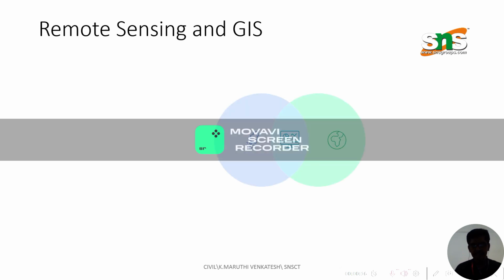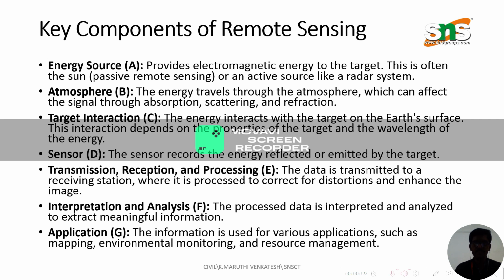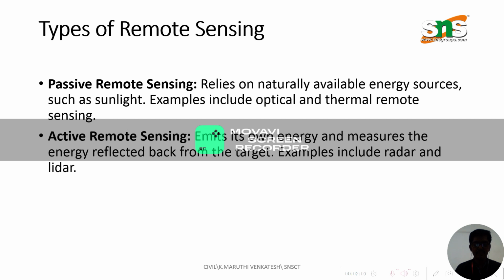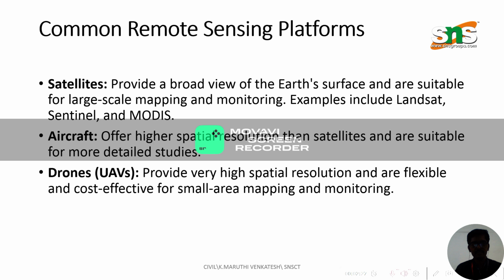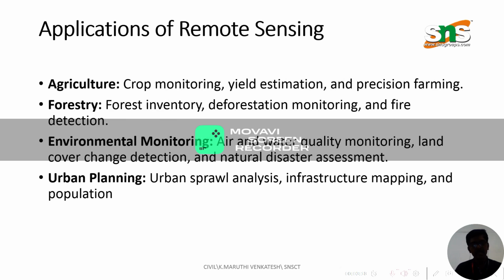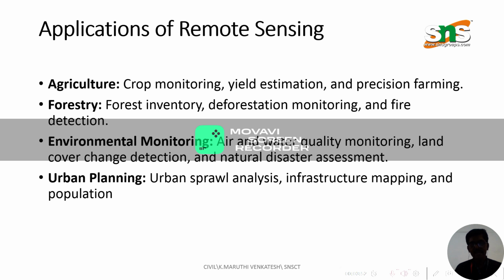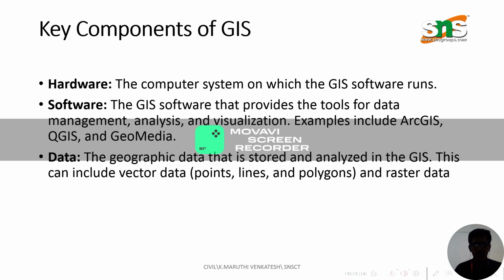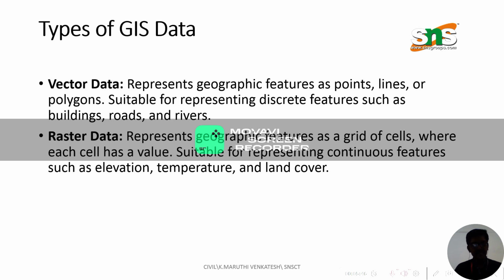BASICS REMOTE SENSING|REMOTE SENSING AND GIS| SNS INSTITUTIONS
What is Remote Sensing?
 How satellites and sensors capture data
Types of remote sensing: Active vs Passive
Applications in real life (agriculture, water, forests, urban planning etc.)
Key concepts like electromagnetic spectrum and image interpretation